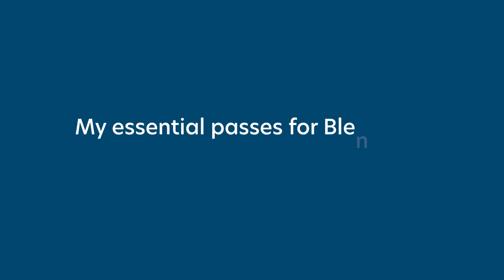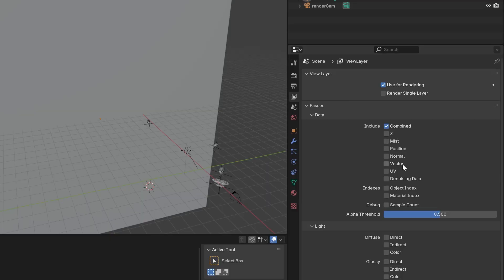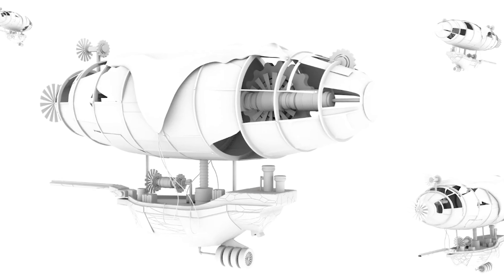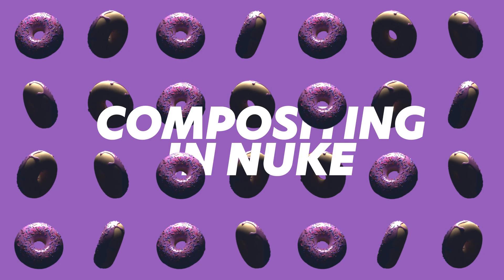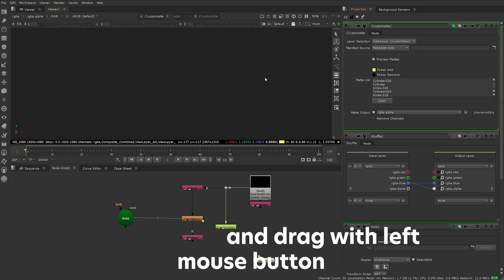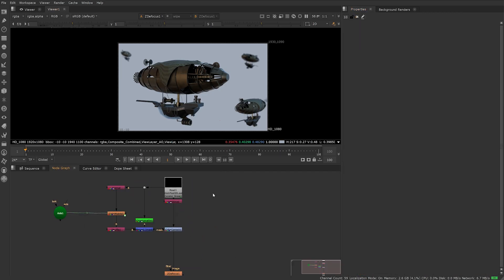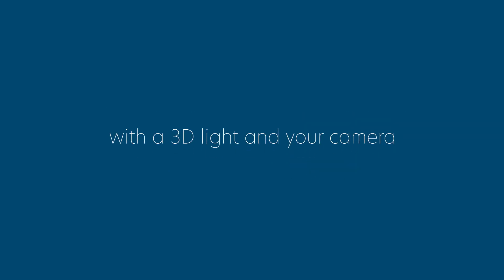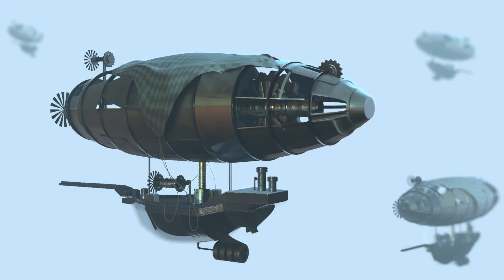Nuke/Blender ARTIST Reveals Top Passes for Compositing 3D Renders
My list of the most essential passes for Nuke compositing from Blender 3D renders. How to render them, use them in comp, and how they work.

Essential Passes For Compositing 3D Renders Tutorial Chapters:

0:00 Overview
0:34 Rendering Passes in Blender
0:51 Pass 1
1:24 Pass 2 & 3
1:40 Pass 4 (extra)
2:07 Finishing 3D set up
2:39 Compositing in Nuke
2:50 Comp Normal & Cryptomatte Pass
3:54 Comp Zdepth Pass
4:46 Comp Position & Normal Pass
5:36 Comp AO Pass
5:56 Review